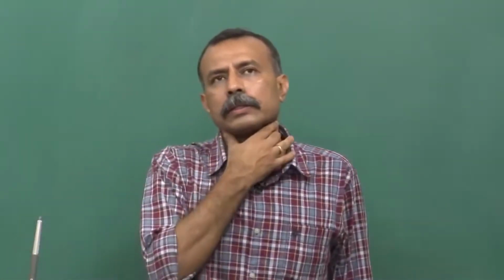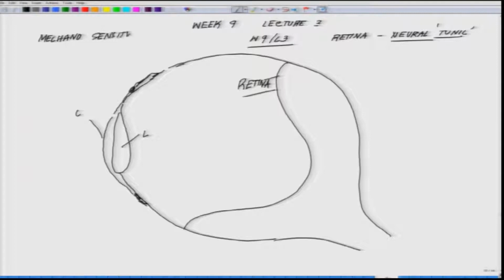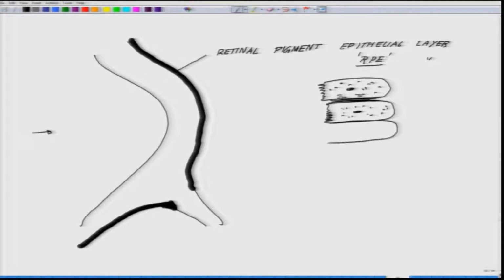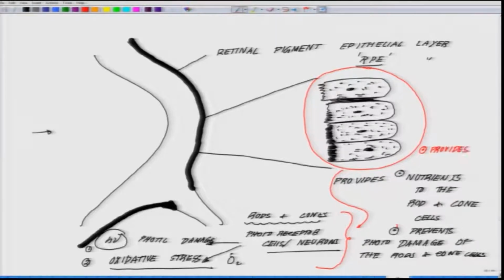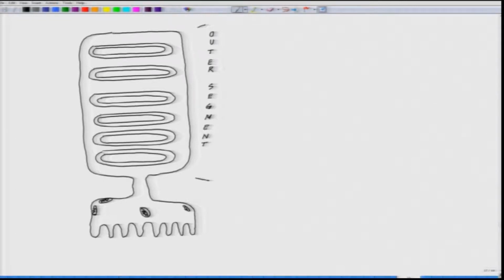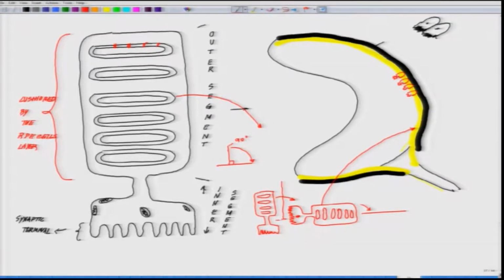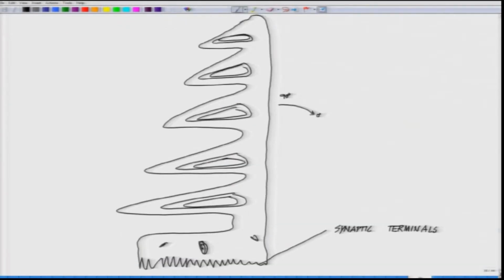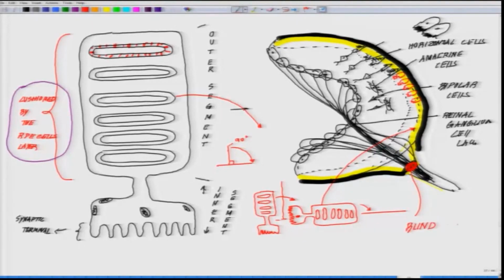Lecture 43: Structure of Retina